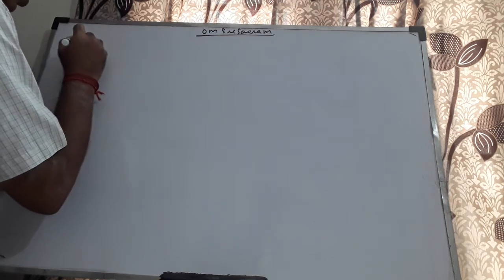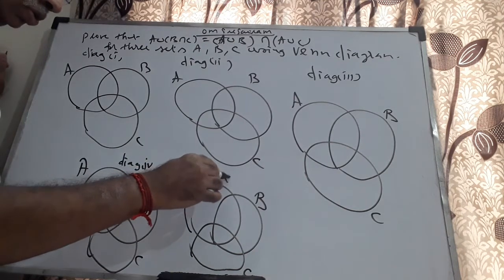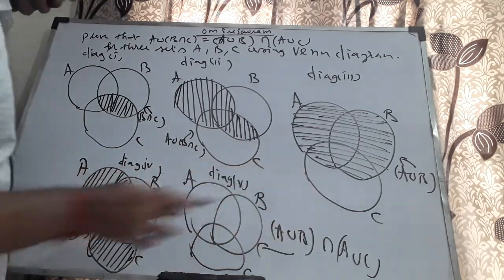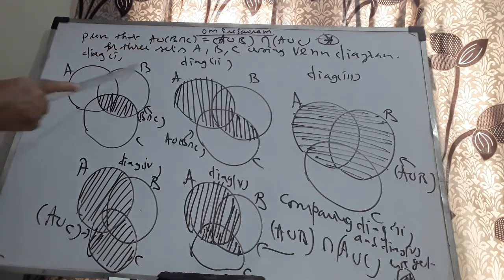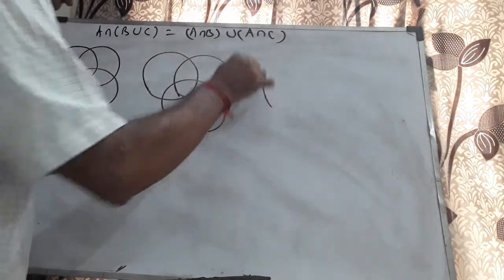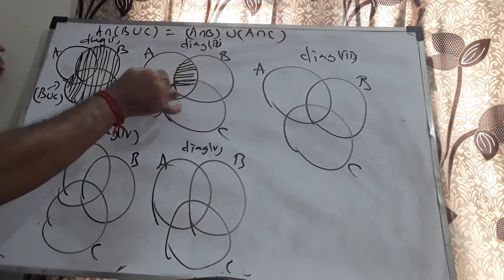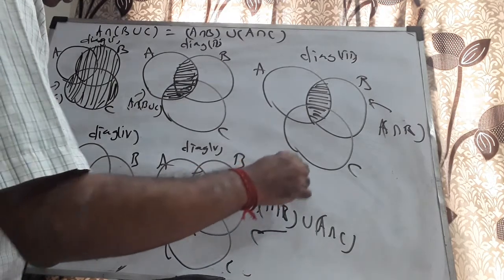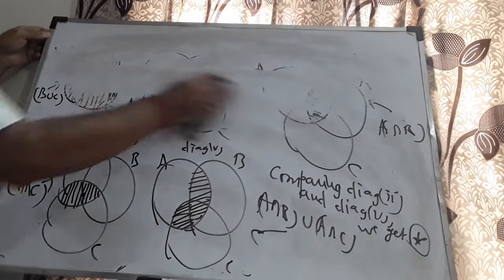XI (PART8) SETS (SUMS)BY R SANKARARAMAN (12/6/2021)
This video presentation deals with proof of two distributive properties on sets using Venn diagram. Thank you students/viewers for patient watching.  - R Sankararaman